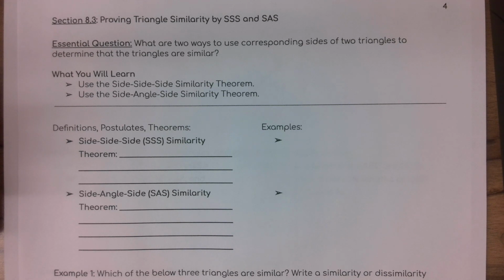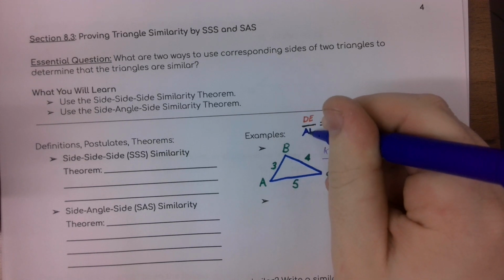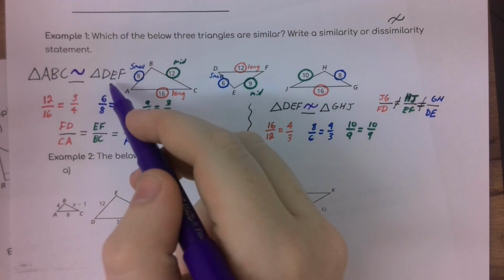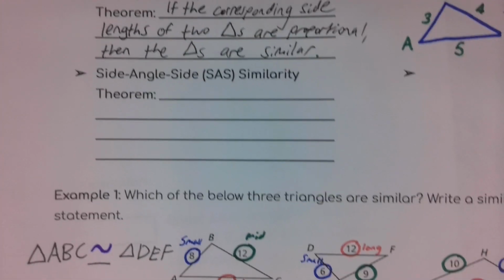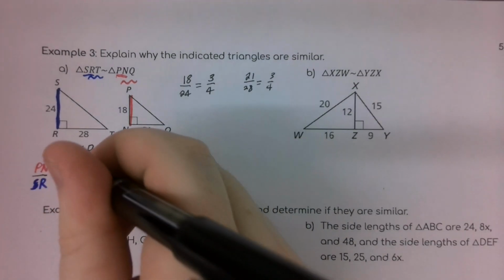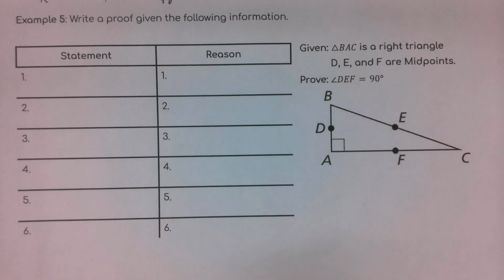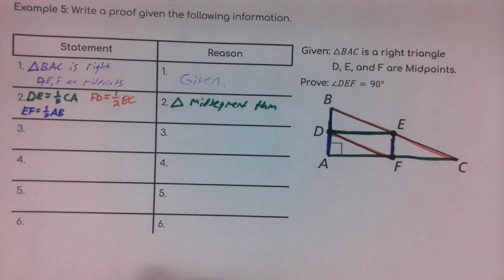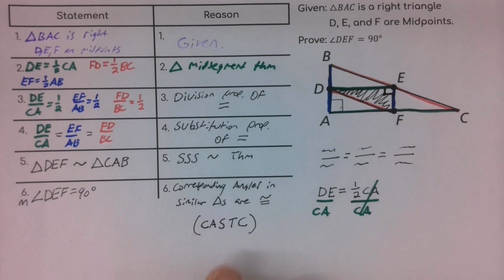Geometry - Lesson 8.3